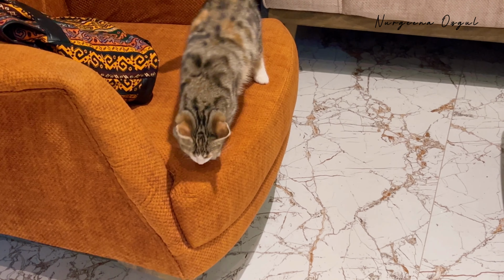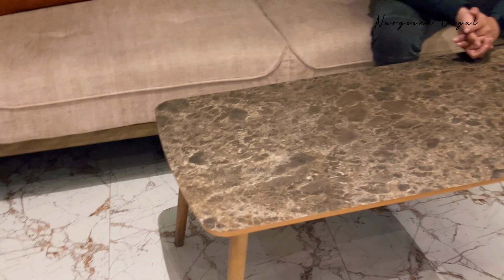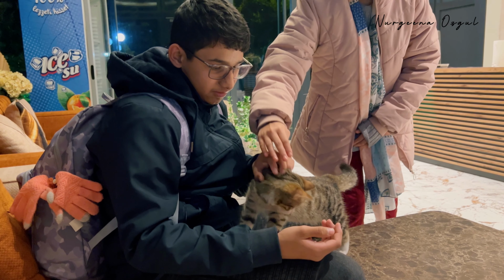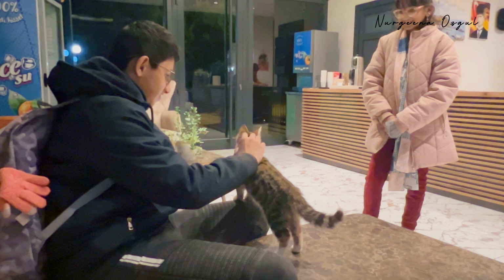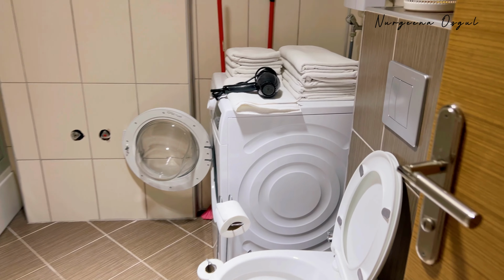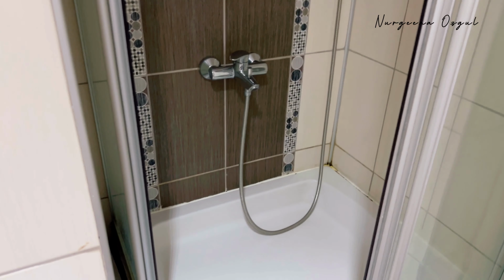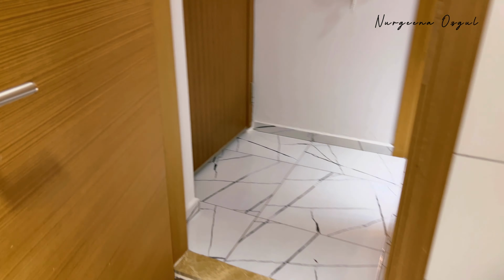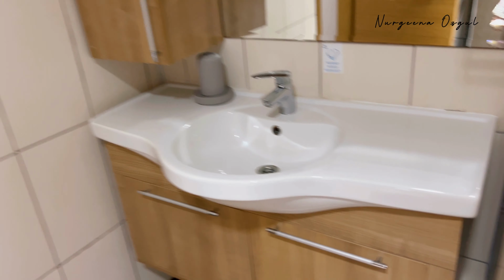Konya to Antalya journey || Turkiye Tour 2024 | explore Turkiye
Konya to Antalya 🚙 🚗

Konya is a city in Konya Province, Türkiye. 🇹🇷
Our visit of Konya was very amazing. And i must day to visit konya because It has many popular attractions, including Mevlana Museum, Alaeddin Mosque, Alaaddin Hill Park, making it well worth a visit.

Now we are heading towards Antalya. We all are excited to explore the beauty of Antalya. We are going to Antalya by Road. We hired private Car. The fastest way to get from Antalya to Konya is to drive which takes 4h 10m .

Playlist of Turkiye Tour 2024